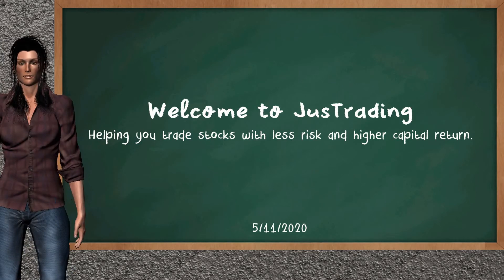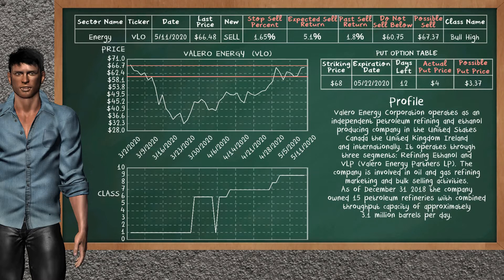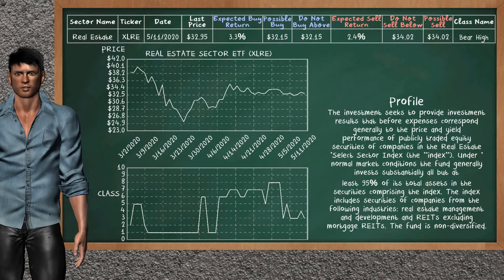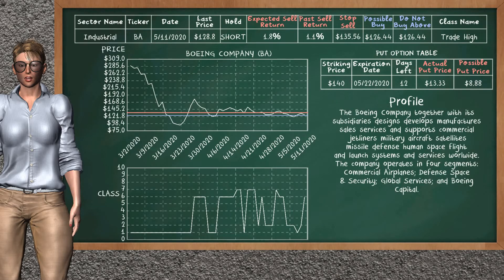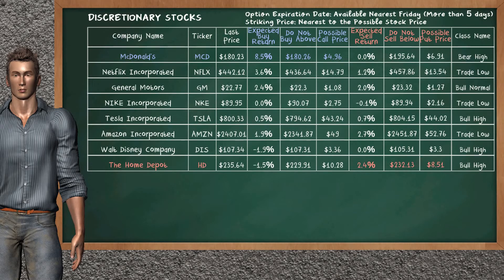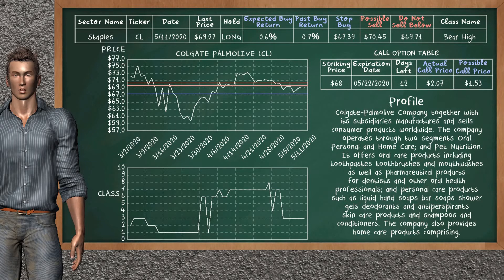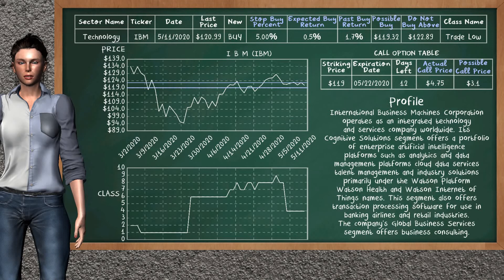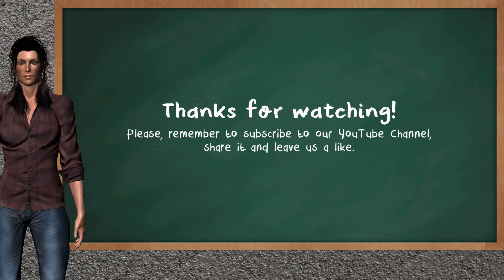Midday Trading (5/11/2020), U.S stock market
JusTrading Team